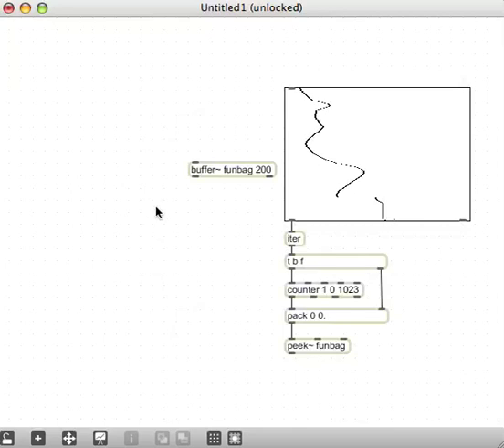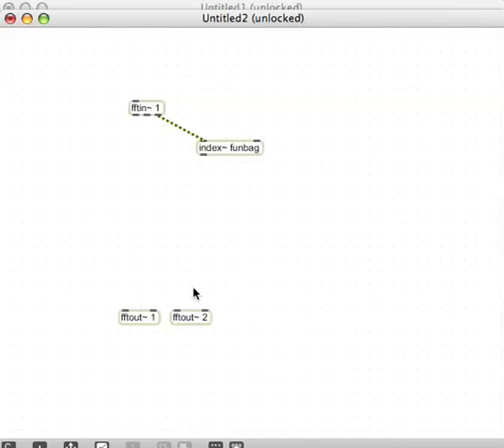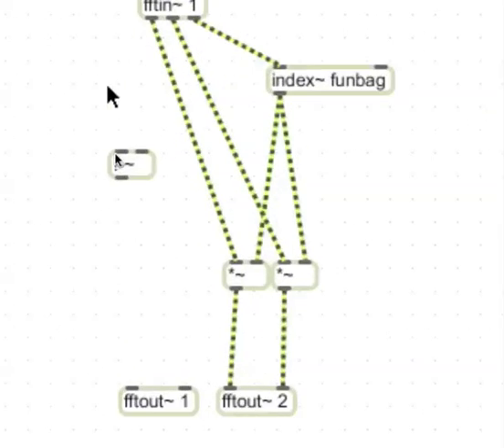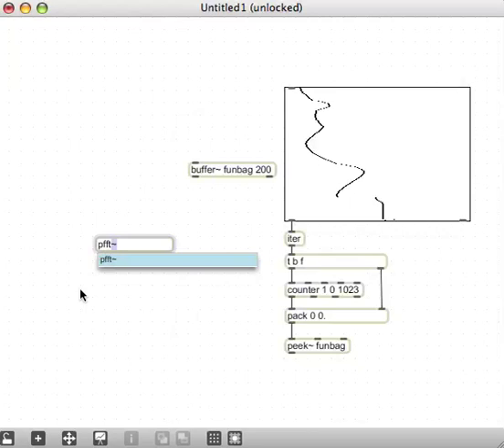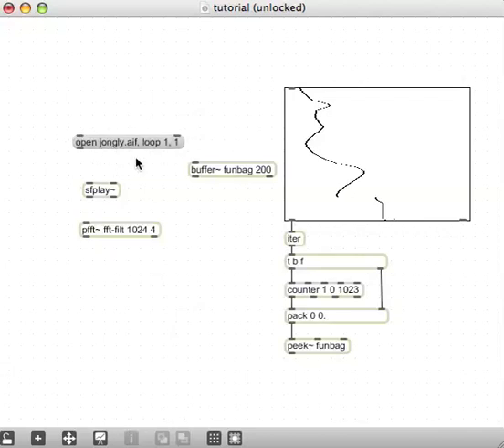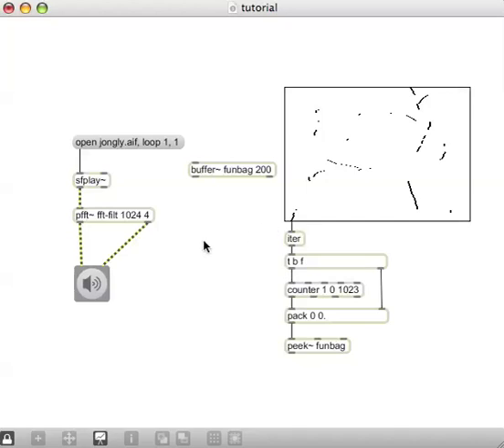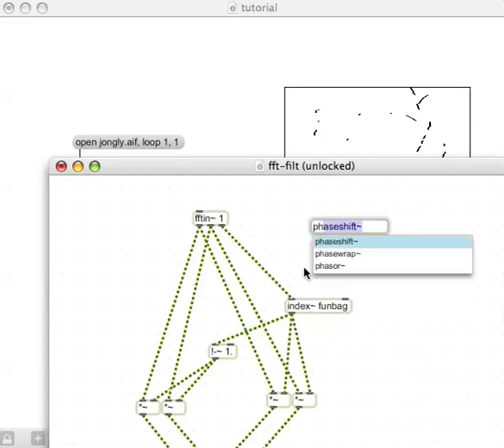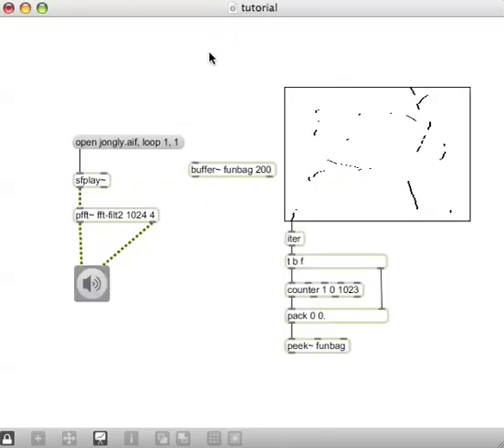Baz Tutorial 16 - Part 2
fft panning